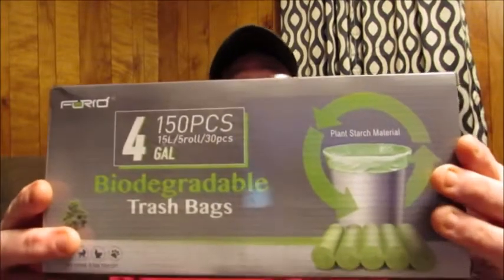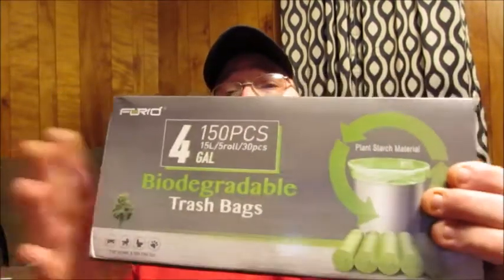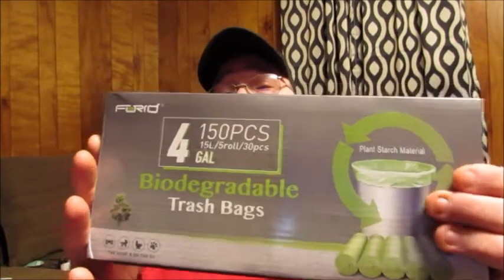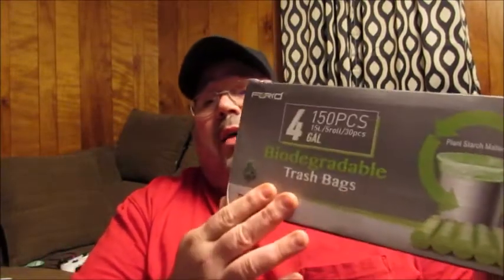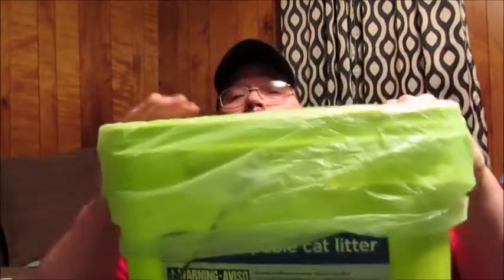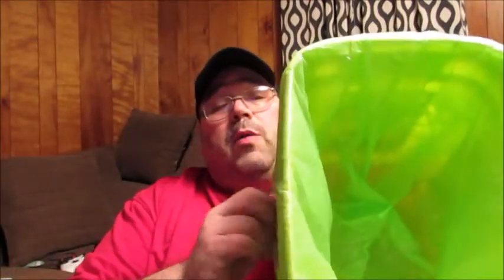Forid 150 Biodegradable 4 Gallon Trash Bags & 15% Discount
Today I am here to tell you about the Forid 150 Biodegradable 4 Gallon Trash Bags, which you can find at the following link:

TO SAVE 15% USE DISCOUNT CODE: 15H3QCMP

With regard to the discount code...expiration can happen when supplies are exhausted or when Forid decides to end promotion, so act now as I am not responsible if code no longer works.